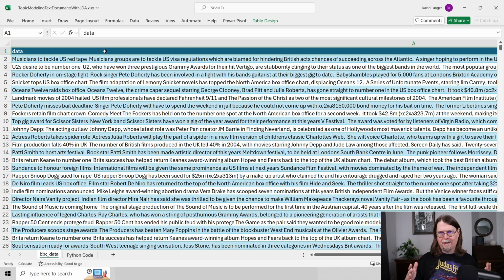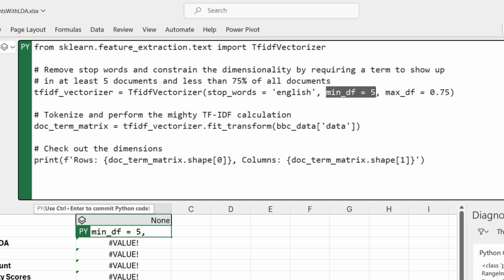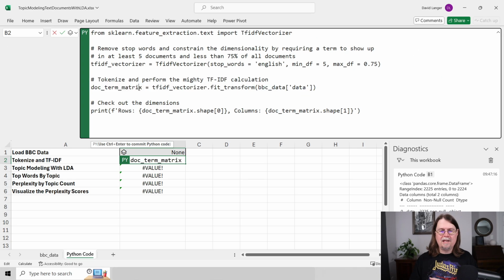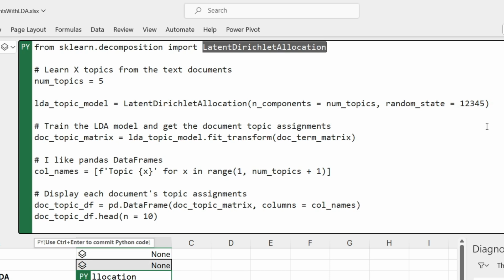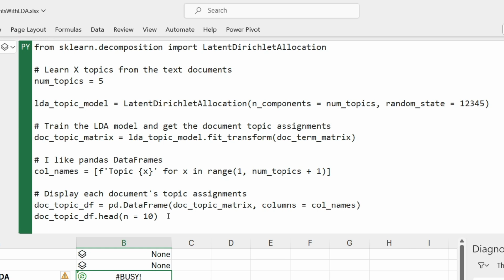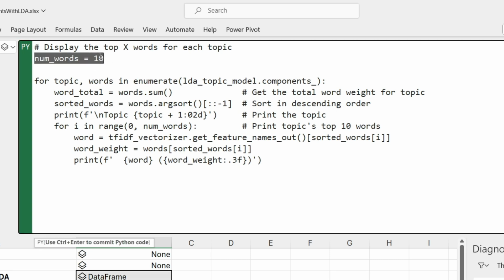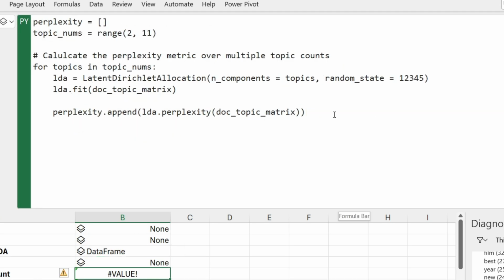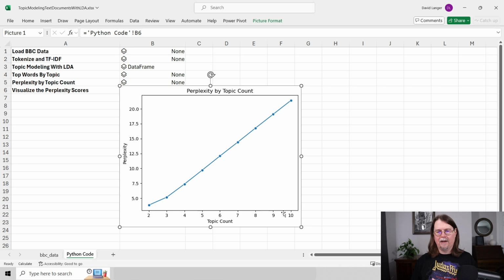Topic Modeling Text Documents With LDA: Python in Excel Tutorial (Free Files)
Topic modeling with Latent Dirichlet Allocation (LDA) allows you to extract information from your text documents!

It doesn't matter if you have emails, SMS text messages, Customer Service chats, or free-form fields in an IT system.

LDA topic modeling is useful to ANY professional.

VIDEO CHAPTERS
00:00 Intro
01:10 The BBC Dataset
02:08 Processing the Text Data
06:34 Training the LDA Topic Model
09:00 Which Docs Have Which Topics?
10:15 Which Words Belong to Which Topics?
11:52 How Many Topics?
14:45 What’s Next?